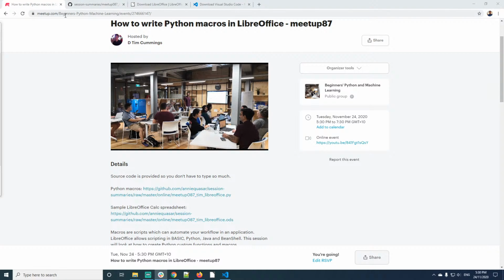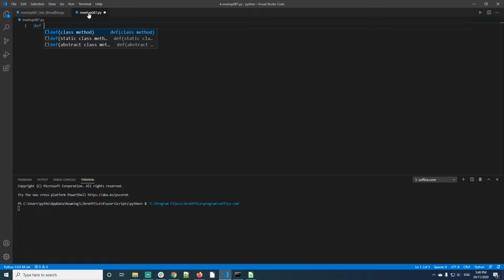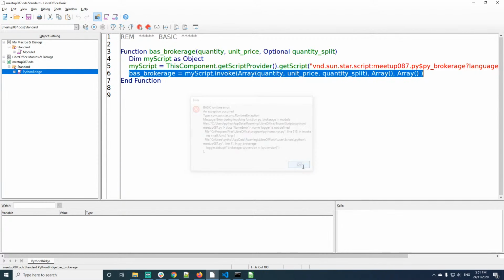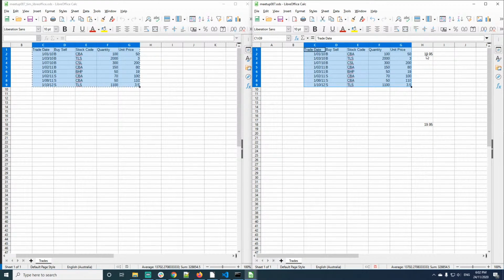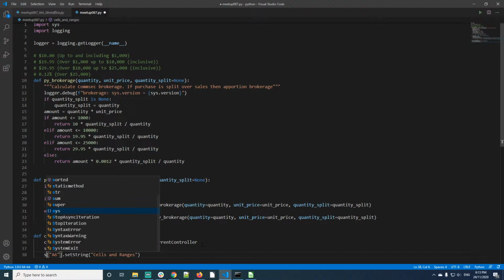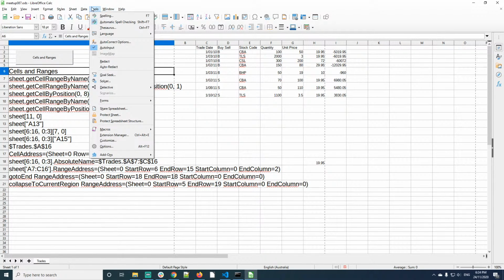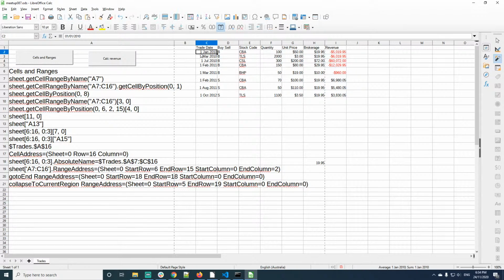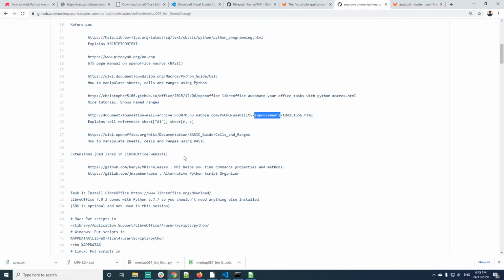087 - Python macros in LibreOffice Calc - Beginners' Python and Machine Learning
Source code is provided so you don't have to type so much.

Macros are scripts which can automate your workflow in an application. LibreOffice allows scripting in BASIC, Python, Java and BeanShell. This session will look at how to create Python custom functions and macros.
You can follow along and do the exercises. Please install LibreOffice
before hand.

You can also install the Alternative Python Script Organizer APSO